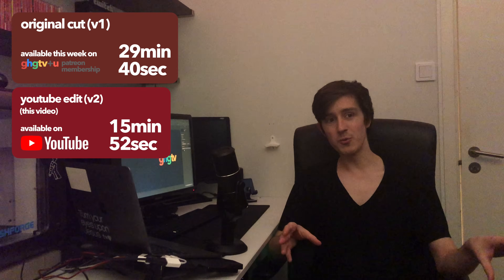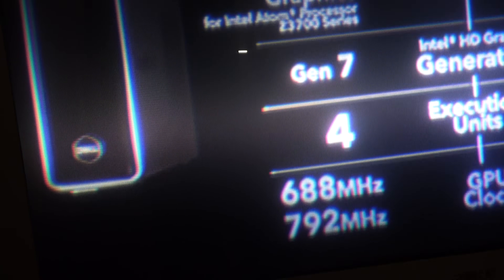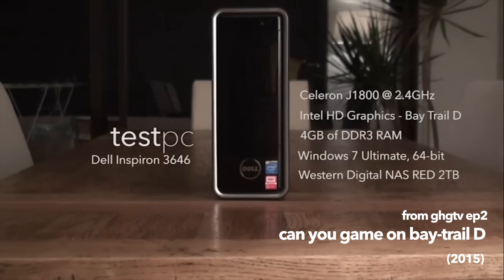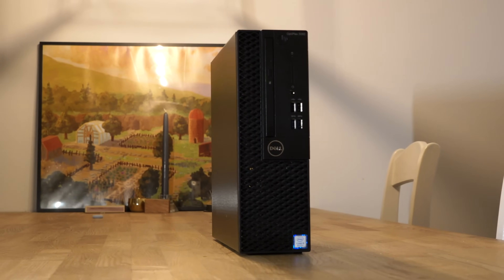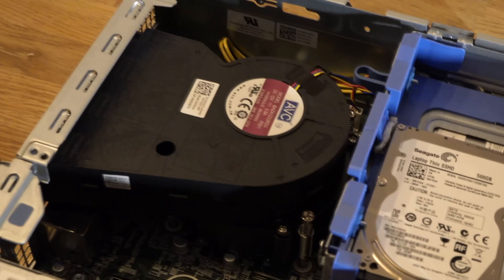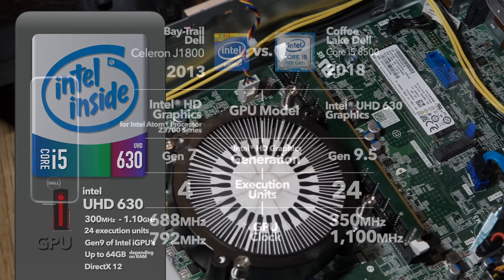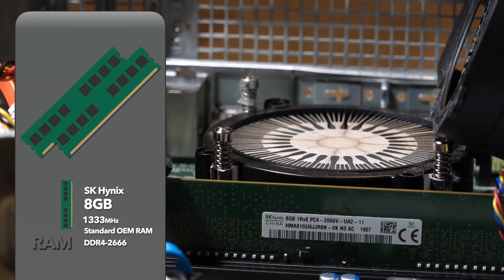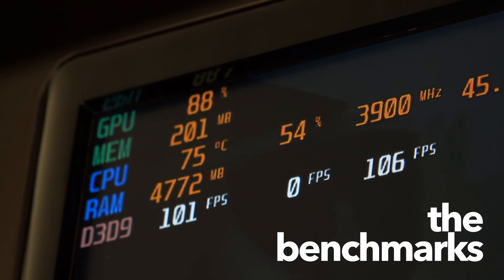Can you game on Intel UHD 630 Graphics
A casual look at gaming performance on the intergrated
Intel UHD 630 graphics included in Coffee Lake processors.

By becoming a GHGtv+U Member, you gain access to extended cuts of videos with shots and words that don’t make it to the YouTube edit. As well as access to a Discord and behind the scenes with more to come in time.

By supporting the channel there, you're helping fund the creation of these goofy computer videos without the intrusion of corporate advertising.

— Intel UHD 630 is found in the following CPUs —
Pentium Gold G5500T
Pentium Gold G5500
Pentium Gold G5600
Core i3-8100T
Core i3-8100
Core i3-8300T
Core i3-8300
Core i3-8350K
Core i5-8400T
Core i5-8400
Core i5+ 8400
Core i5-8500T
Core i5-8500
Core i5+ 8500
Core i5-8600T
Core i5-8600
Core i5-8600K
Core i5-9600K
Core i7-8700T
Core i7-8700
Core i7+8700
Core i7-8700K
Core i7-8086K
Core i7-9700K
Core i9-9900K
Core i9-9900KS
Core i5-8300H
Core i5-8400B
Core i5-8400H
Core i7-8750H
Core i5-8500B
Core i7-8850H
Core i7-9750H
Core i7-9850H
Core i7-8700B
Core i9-8950HK
Xeon E-2176M
Xeon E-2186M

— Games Tested —
- GTA V
- Team Fortress 2
- Lethal Company
- Overwatch 2
- Minecraft Java Online
- Golf with Friends

Game footage is captured using an external capture device and external computer  to ensure no impact on the performance of the Intel UHD 630 GPU being tested. Games are tested at a variety of settings such as low, medium, high at a range of resolutions such as 720p, 1080p and lower resolutions with resolution scaling.
Games are benchmarked twice each (except Red Dead) with a target of 30fps and 60fps.

— Music —

— TRACK 1 —
One Bad Man
Midnight Riders from L4D2 (Valve, 2009) composed by Mike Morasky, vocals by Greg Dale, percussion by Jason Roeder

— TRACK 2 —
Midnight Riders
from L4D2 (Valve, 2009) composed by Mike Morasky, vocals by Greg Dale, percussion by Jason Roeder

— TRACK 3 —
Tomato Convenience Store
From “Shenmue” (SEGA, 2000) by composers Ryuji Iuchi, Yuzo Koshiro, Takenobu Mitsuyoshi, Osamu Murata and Hayato Matsuo

— TRACK 4 —
Lightness

— TRACK 5 —
Green Ham Gaming Theme
Created by Oxter Music

--- CHAPTERS ---
00:00 Word on Video Length
00:43 Intro
03:38 Tech Specs
07:13 Benchmarks
10:35 Conclusion
15:21 Mailbox